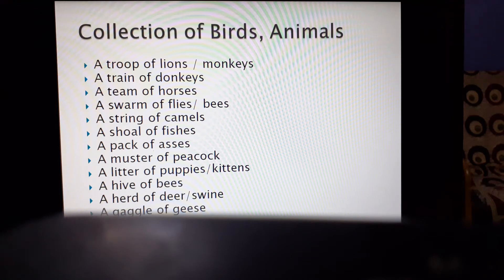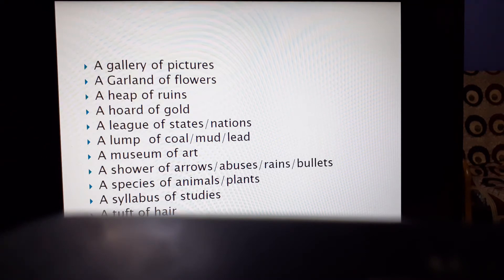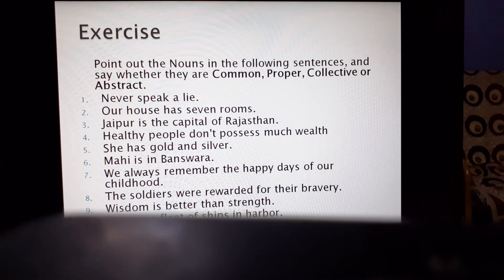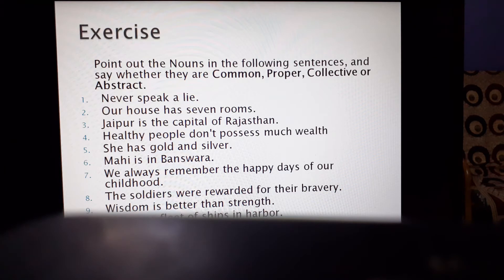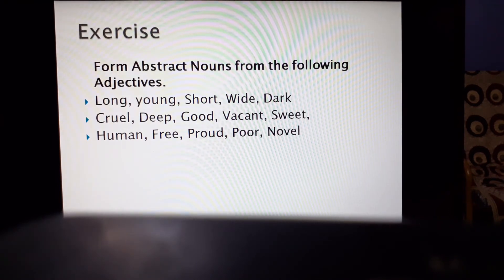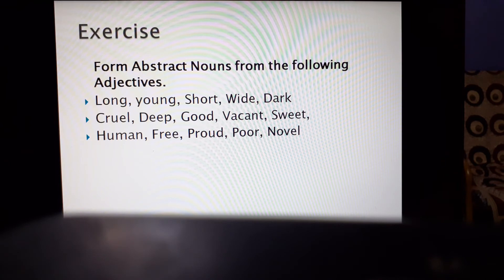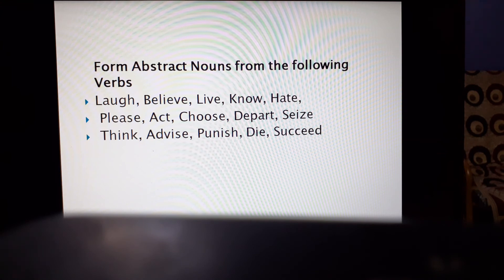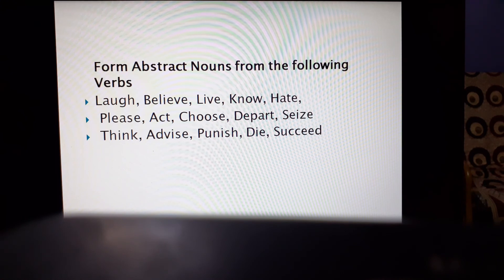Noun Part 3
this lecture is about parts of speech-Noun 3